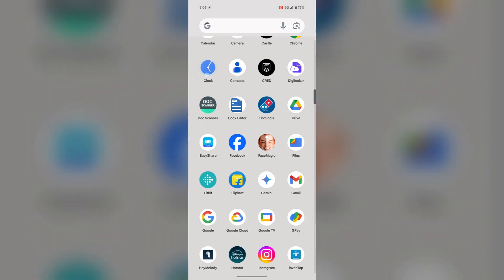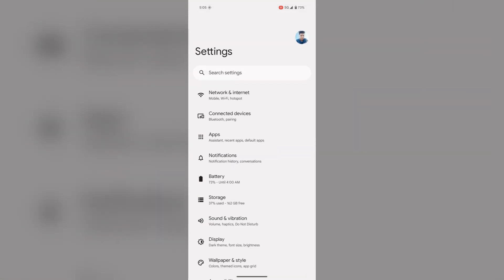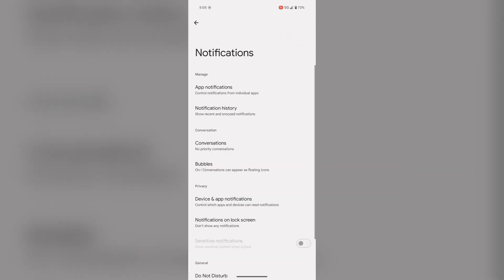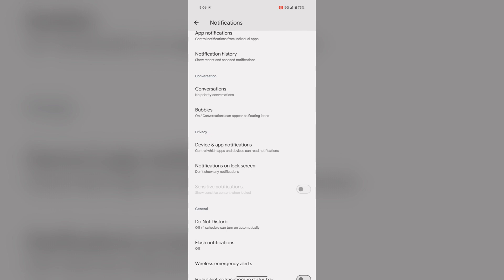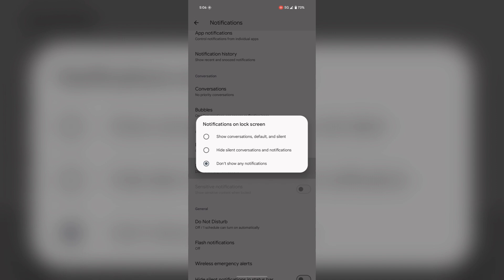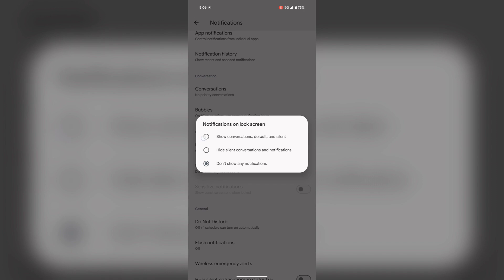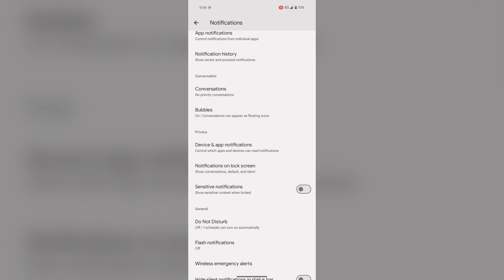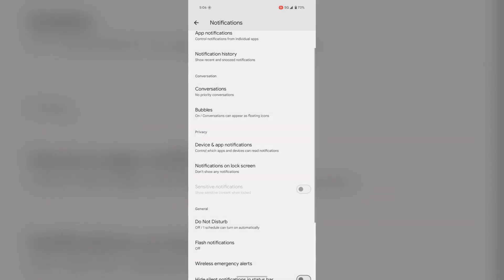Google Pixel 9/9 Pro (XL): How To Show/ Hide Notifications On Lock Screen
In this informative video, we will guide you through the process of managing notifications on the lock screen of your Google Pixel 9 and Pixel 9 Pro (XL). Learn how to customize your device settings to either display or conceal notifications,